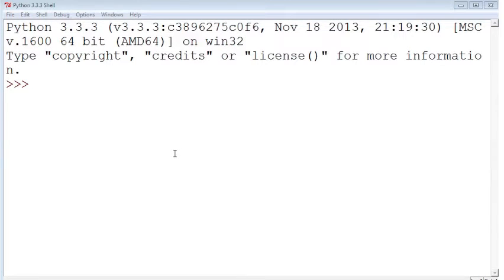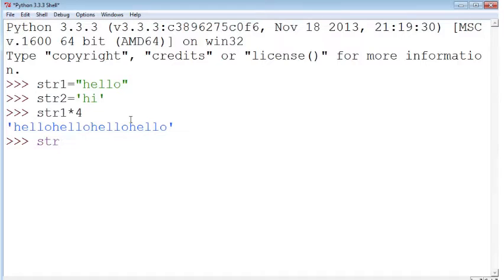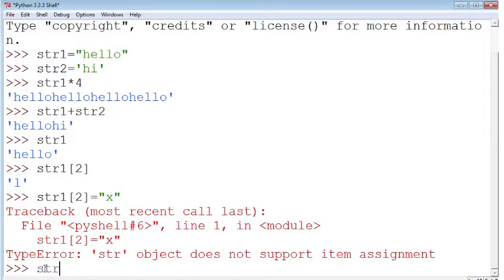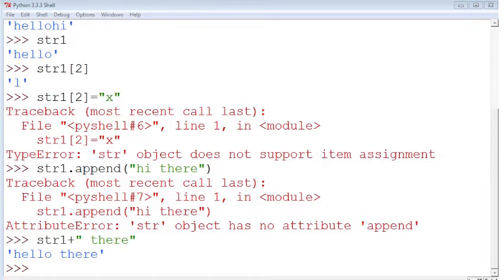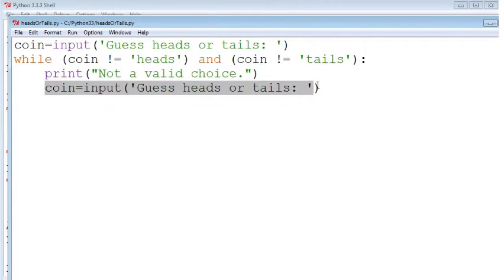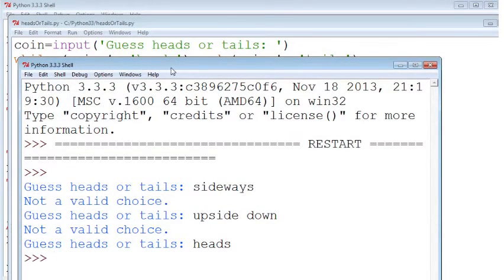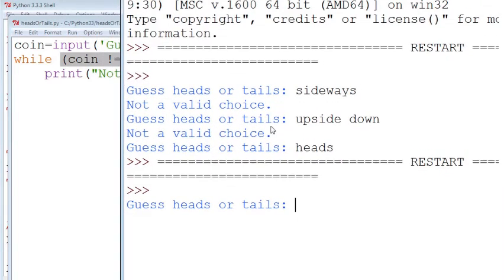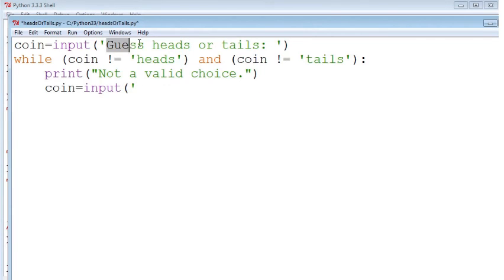Python Strings/While Loop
A short discussion of python strings and an example involving python strings and a while loop.